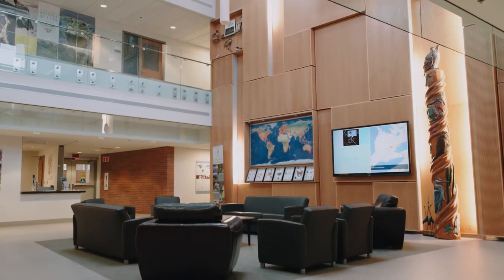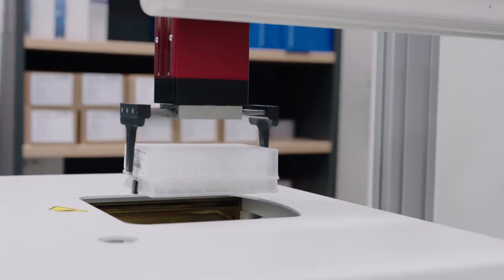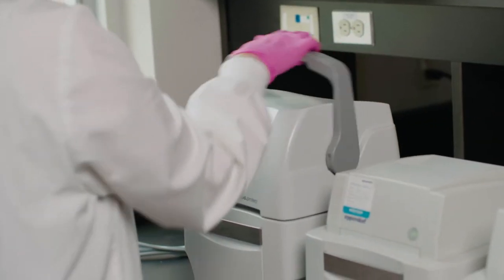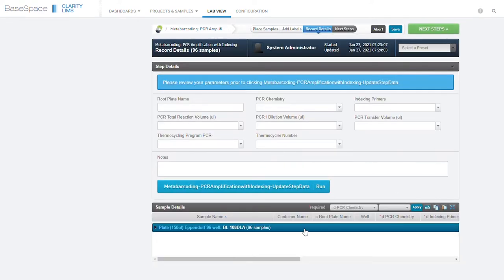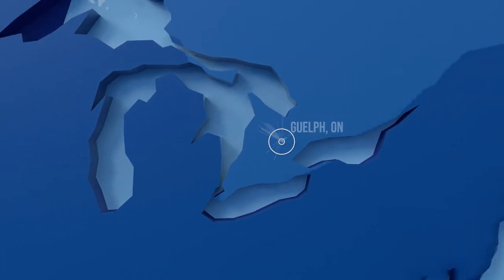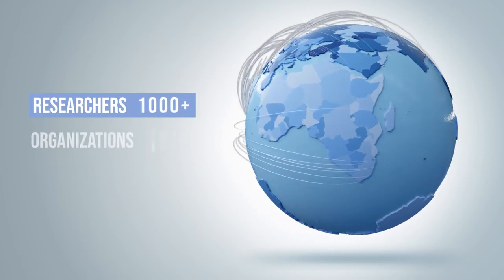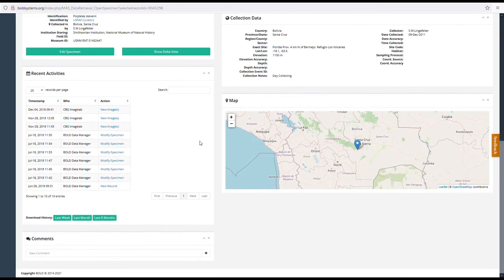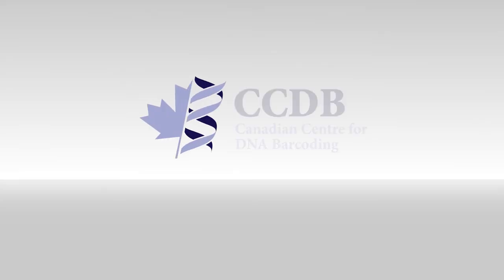Inside The Canadian Centre for DNA Barcoding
The Canadian Centre for DNA Barcoding (CCDB) is the authoritative provider of DNA barcode-based species identification services.